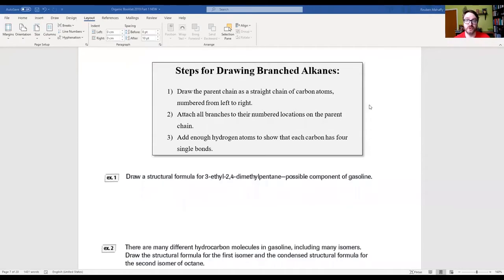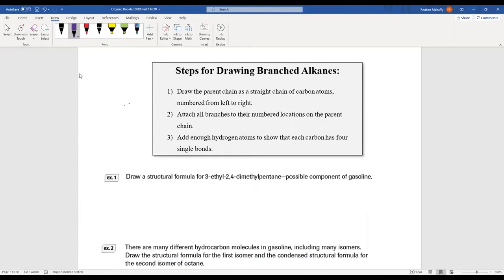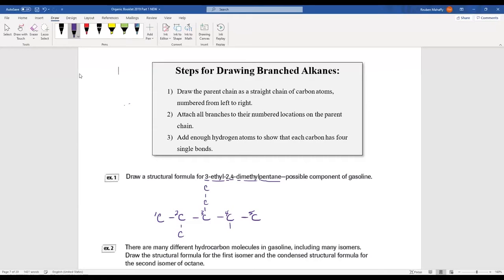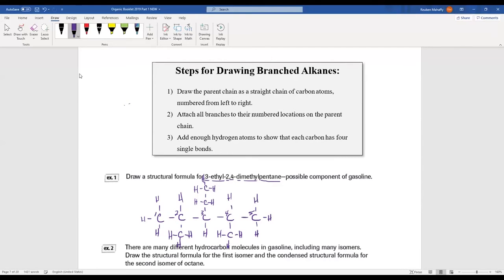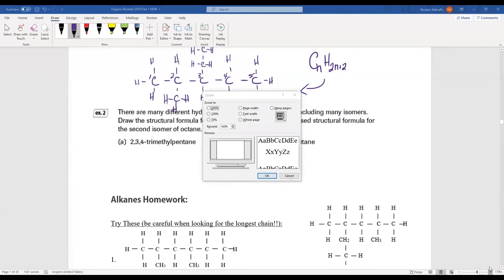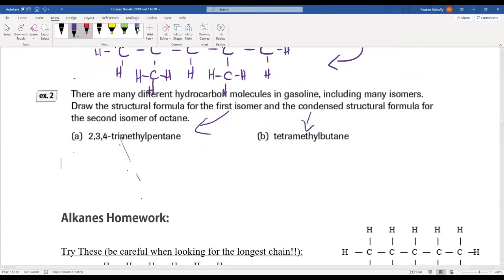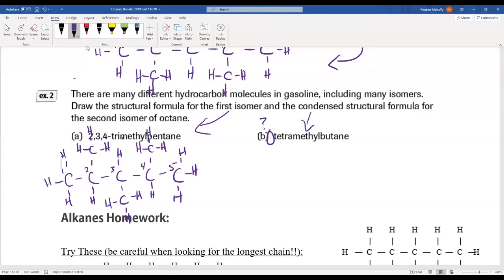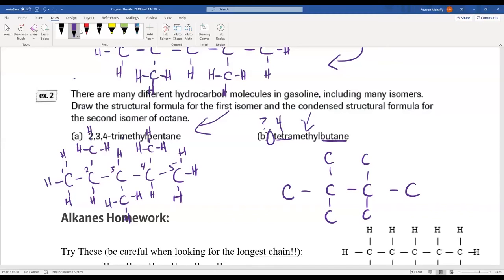Organic Chemistry: How to Draw Branched Alkanes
Reuben walks you through the process of drawing branched alkanes.  These are simple hydrocarbons, which are the simplest organic molecules.

By the end you will be able to draw structural, condensed structural, and line diagrams for these simple alkanes.